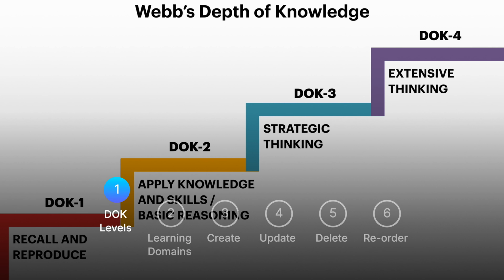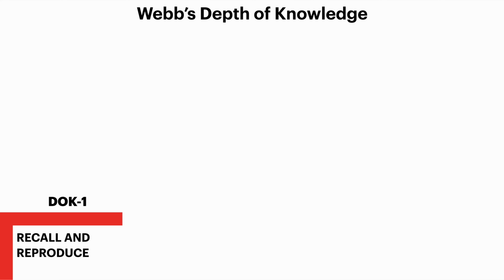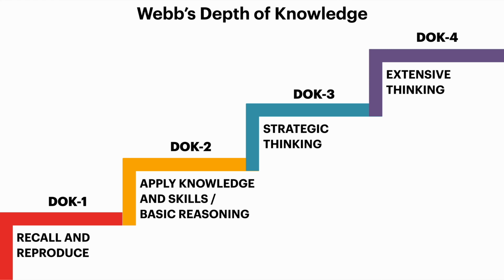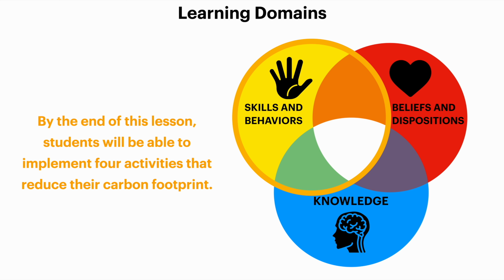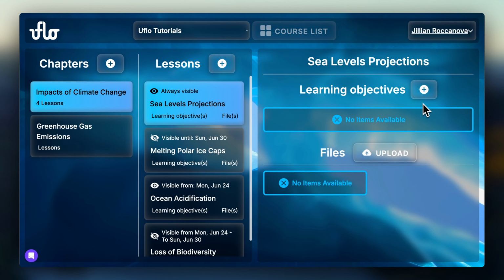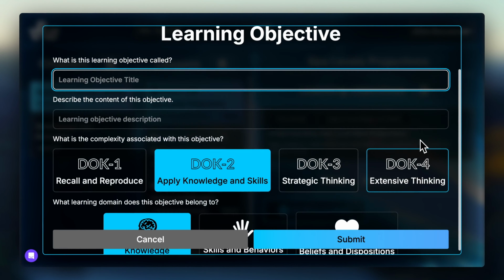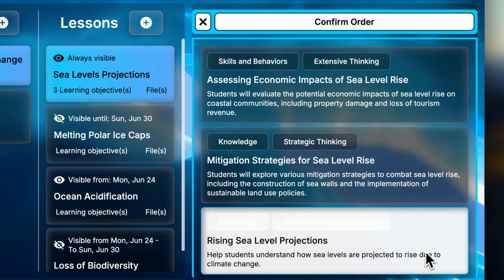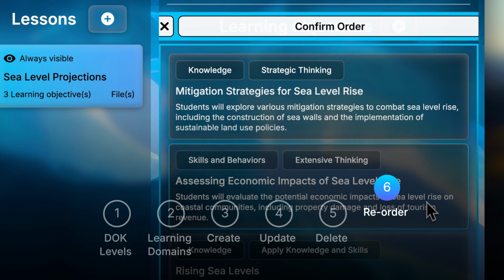Manage Learning Objectives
This tutorial provides a complete guide to managing learning objectives in Uflo. Learn about Webb's Depth of Knowledge (DOK) levels and how they determine task complexity, from basic recall to complex analysis. Understand the three learning domains - knowledge acquisition, behavior and skill, and belief and disposition. Master the essential tools for creating, modifying, and organizing your learning objectives effectively.

0:00 Introduction
1:21 DOK Levels
2:51 Learning Domains
4:38 Create Learning Objectives
5:57 Update Learning Objectives
6:22 Delete Learning Objectives
6:44 Re-order Learning Objectives
7:40 Outro

Key features covered:
- Understanding and implementing Webb's DOK levels
- Identifying appropriate learning domains
- Creating and managing learning objectives
- Organizing objectives efficiently
- Practical examples using climate change scenarios